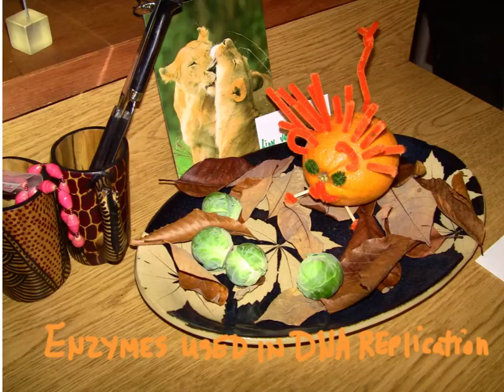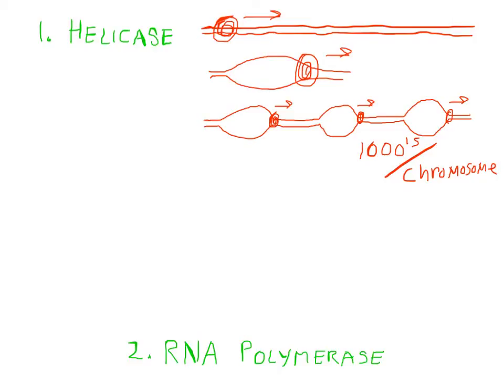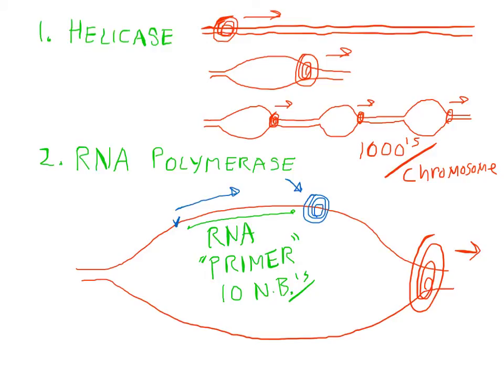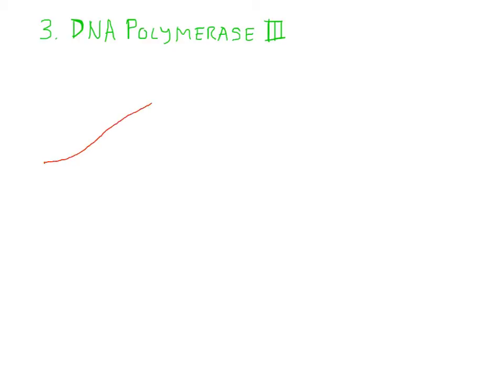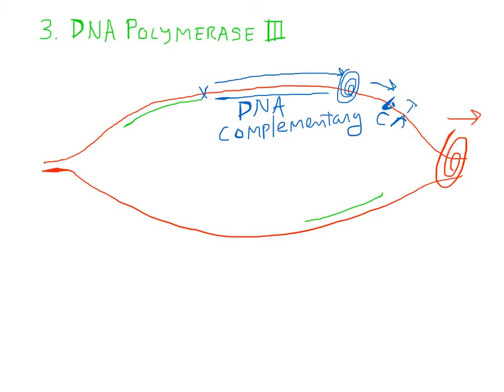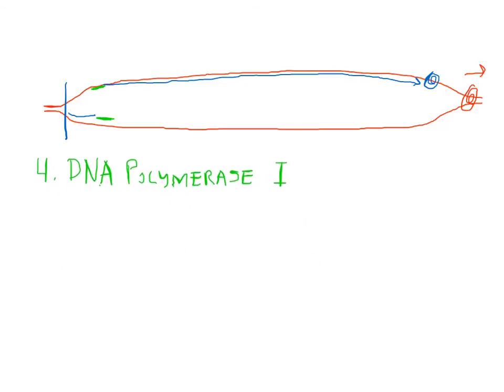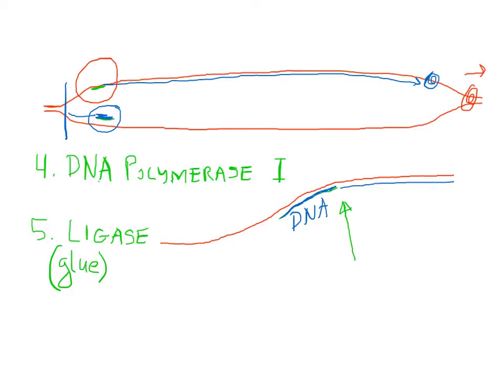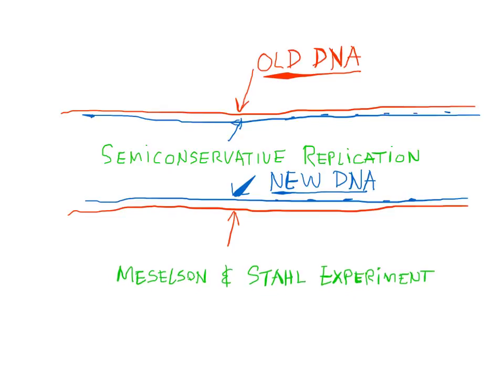Enzymes used in DNA Replication